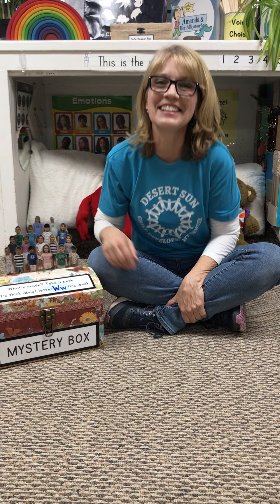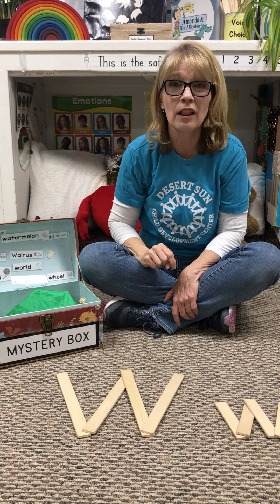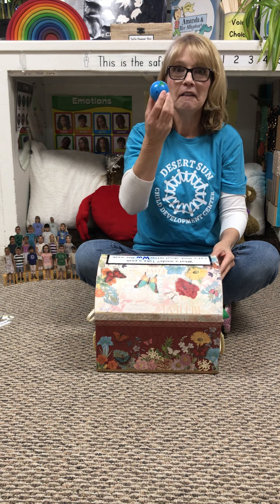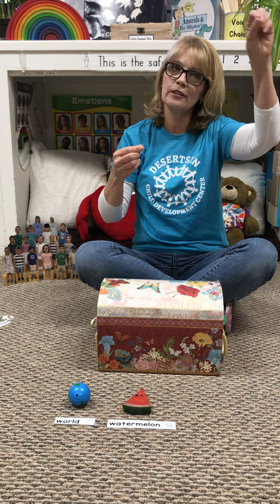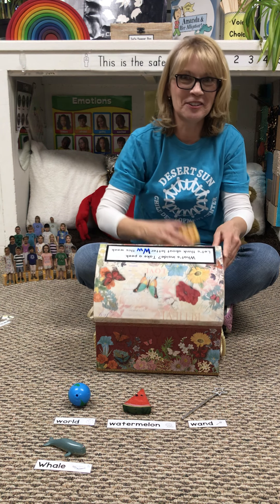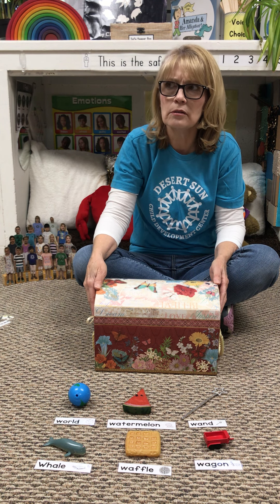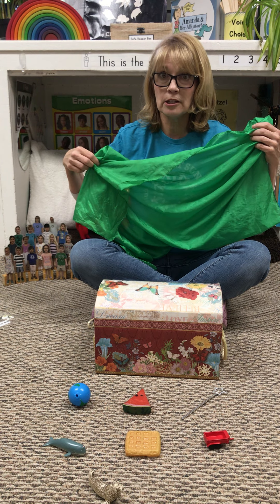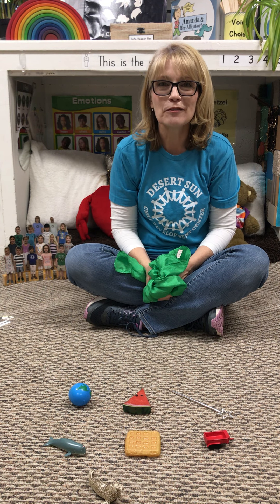Teacher Heidi Mystery Box - W